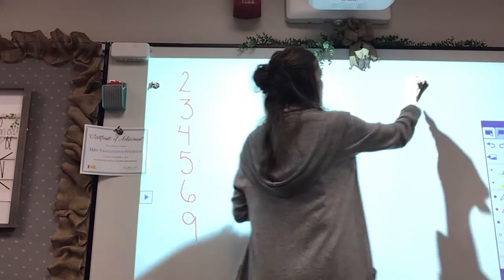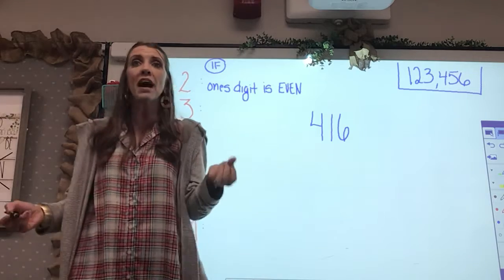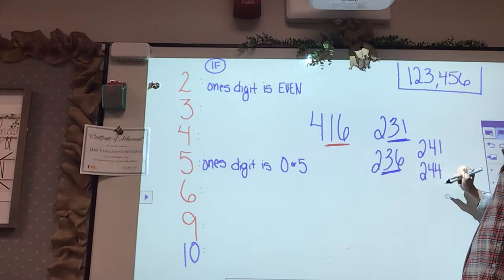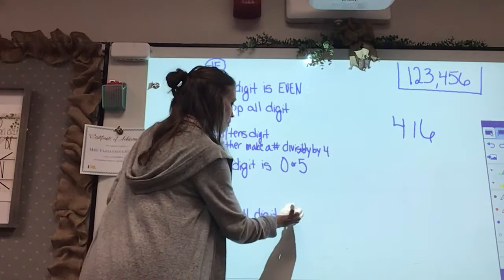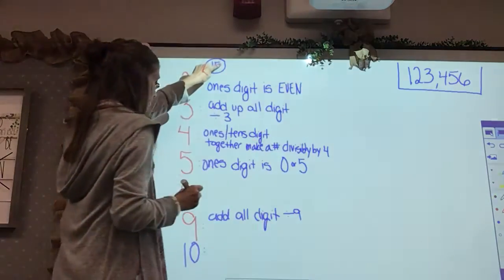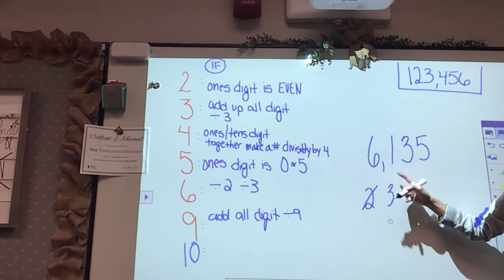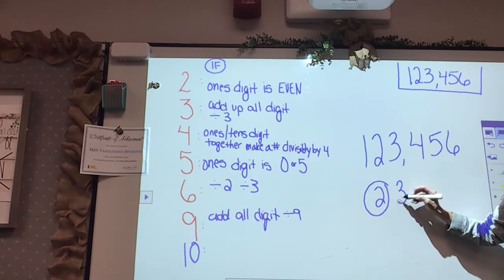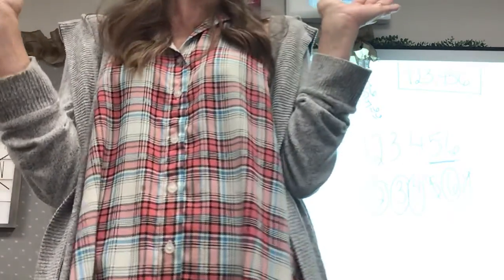4-5 Divisibility Rules